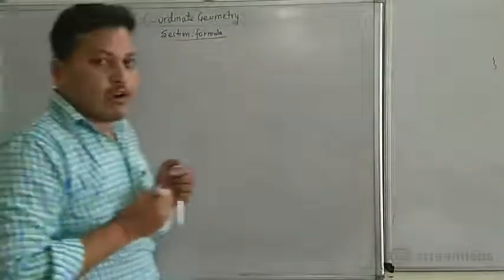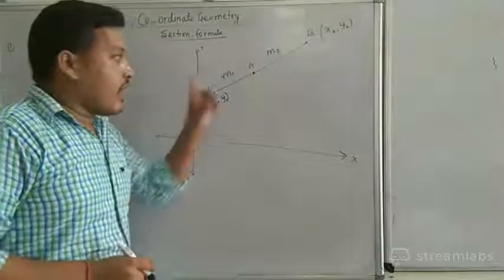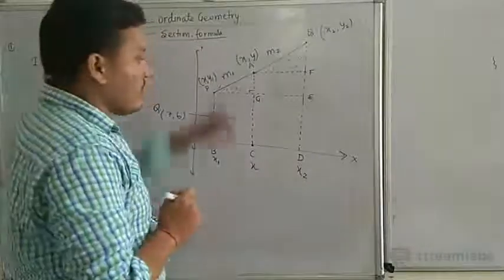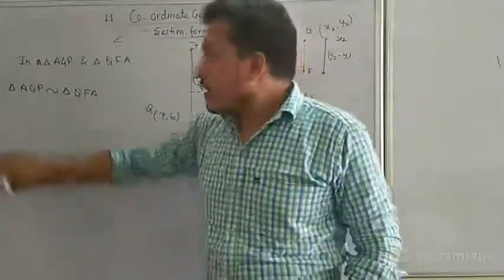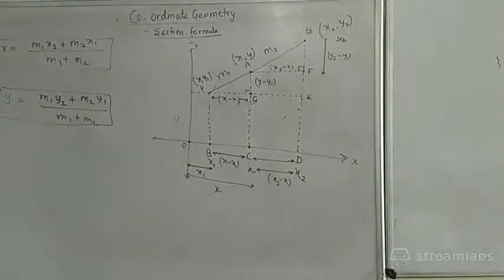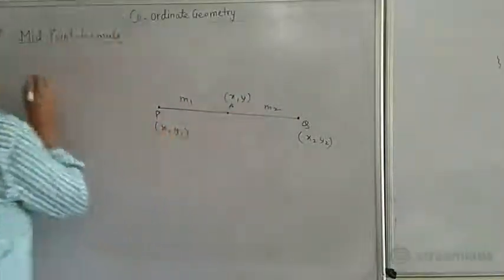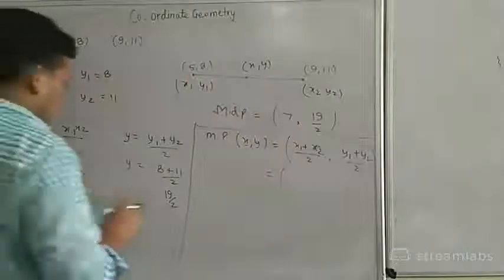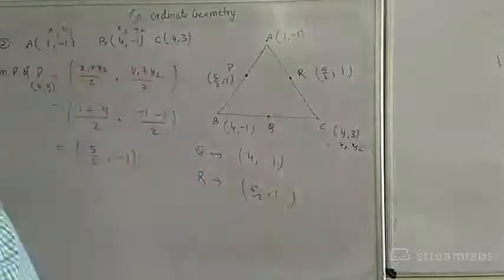Class 10 , coordinate geometry